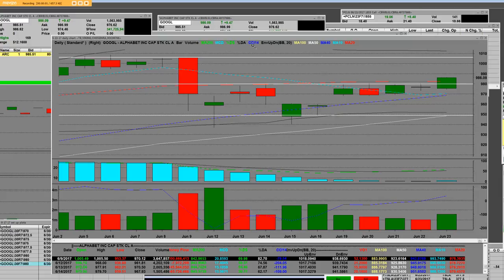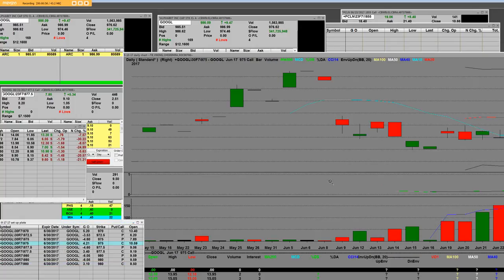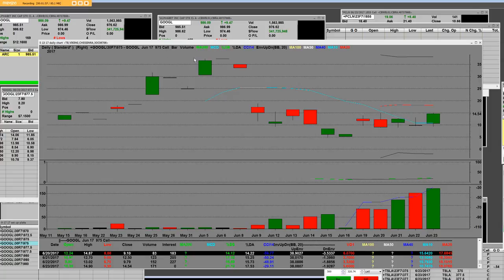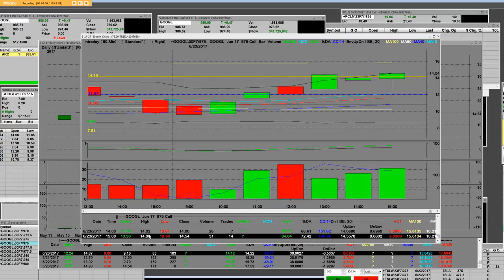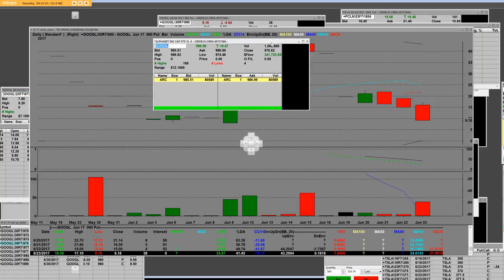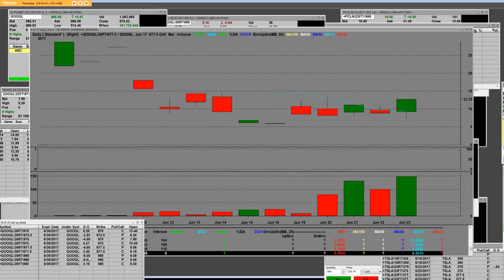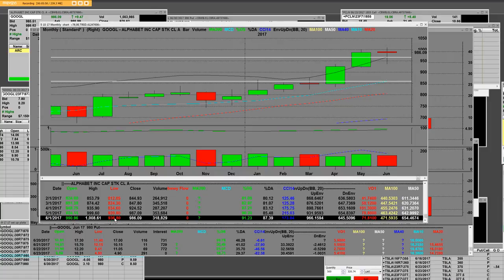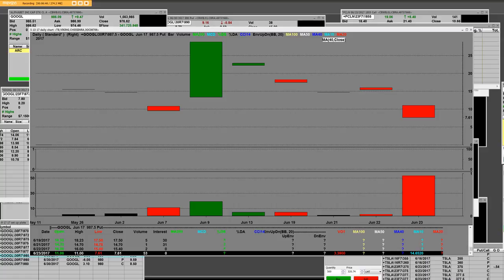GOOGLE Friday powerful 975 call options expiration profits call charts put charts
GOOGLE Friday powerful 975 call options expiration profits call charts put charts vs GOOGLE daily charts, MONTHLY CHARTS

GOOGLE HAD THE BIGGER BREAKOUT Friday sessions that ripped the calls higher outperforming AMZN, PCLN FB, learn options trading with TurboOptionTrading.com get into the live trading room the market makers will be calling out the orders